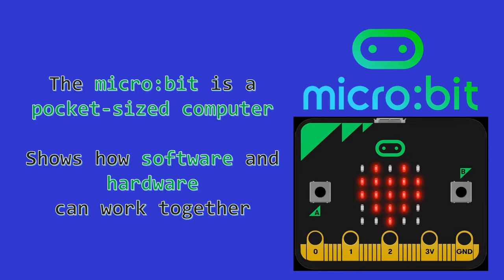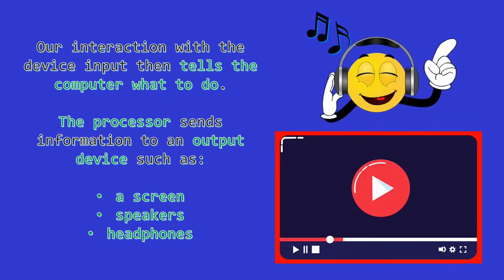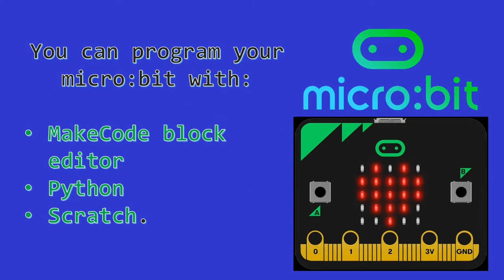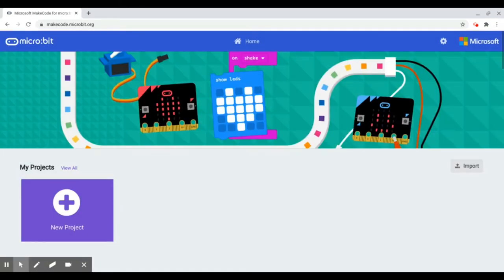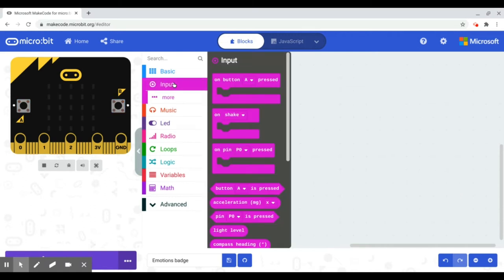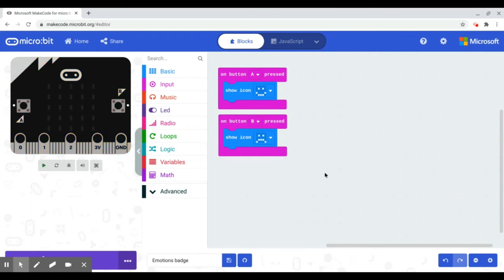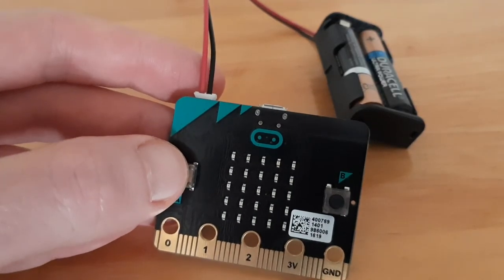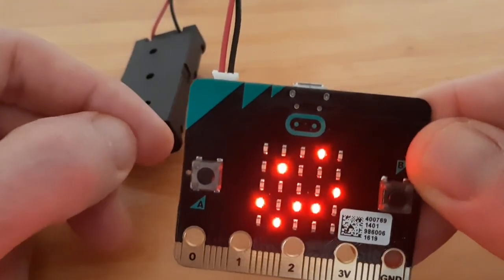Introduction to the micro:bit & emotions badge activity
Welcome to Barnet libraries STEM club! In this first video we will be introducing you to the micro:bit and taking you through a simple coding activity. If you want to share a video or picture of your micro:bit emotions with us, you can get a parent or guardian to send it to us on our Facebook or Twitter @barnetlibraries. We’d love to see what you’ve coded!

0:00 – 2:54    Introduction to the micro:bit
2:54 – 08:54  Emotions badge activity
8:55 – 11:01   Transferring your code to the micro:bit
11:02 – 11:33  Outro

You must be 8 years old or older to borrow a micro:bit from Barnet libraries. Email your local library to request one.

Starter kits are free to borrow and contain a micro:bit, a mini-USB cable and a battery pack (2 AAA batteries are required but not provided)